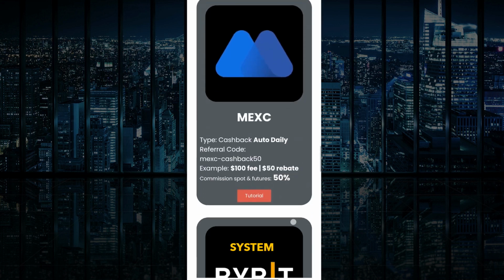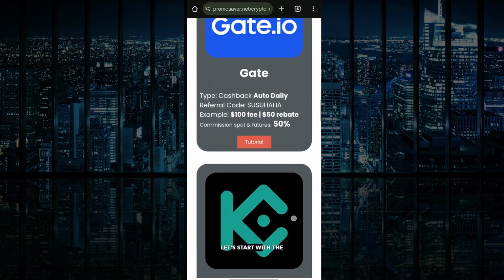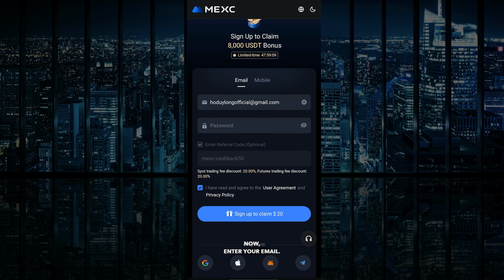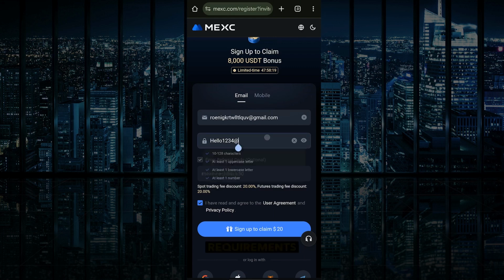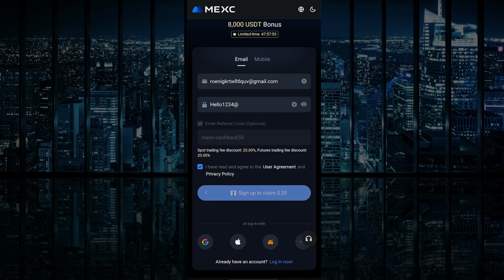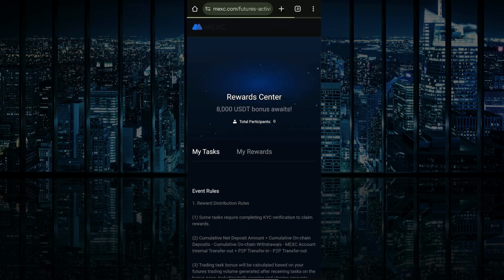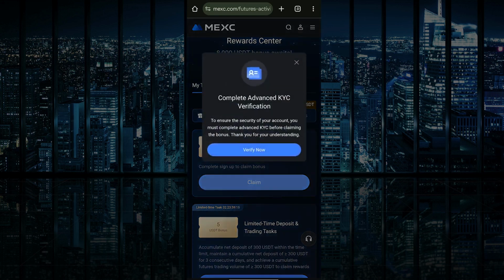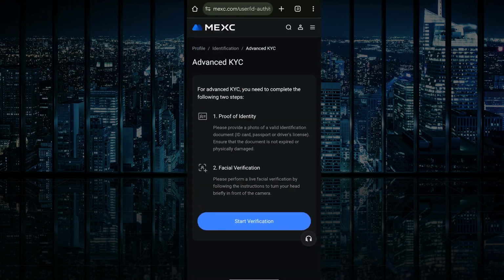MEXC Referral Code: Get 50% Off Trading Fees - MEXC Referral ID - MEXC Invitation Code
In this video, I’ll show you how to use the MEXC referral code to enjoy an amazing 50% discount on trading fees. Whether you're new to crypto trading or an experienced investor, this is a fantastic opportunity to save money and maximize your profits. I’ll guide you step by step on how to use the MEXC Referral ID and Invitation Code to unlock exclusive benefits on the platform. Don’t miss out on this chance to trade smarter and save more with MEXC.

🤘 CONNECT WITH Finance Guru Pro